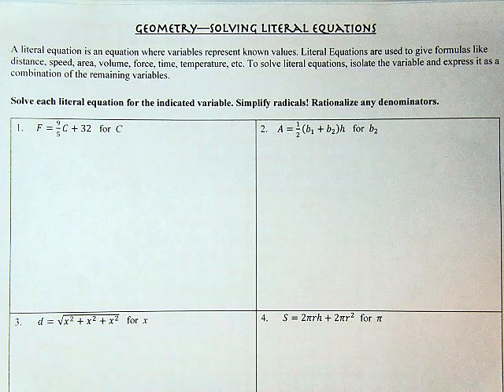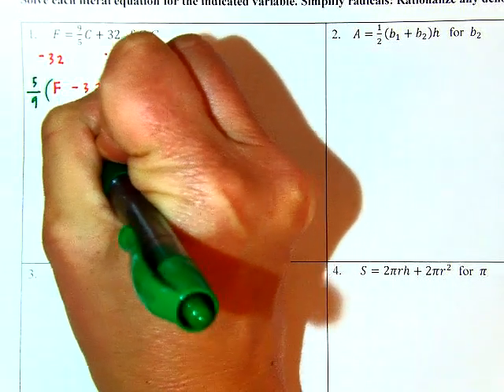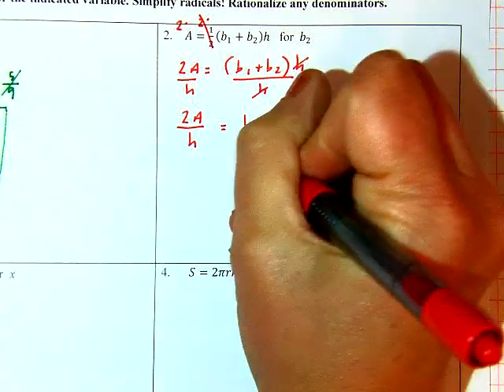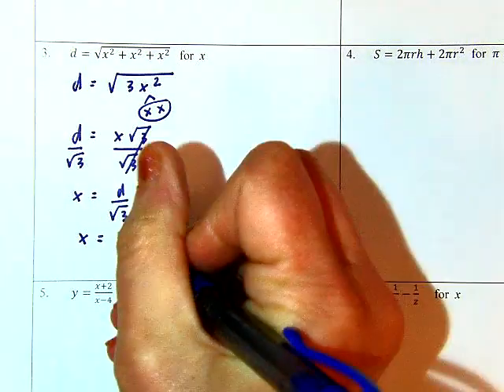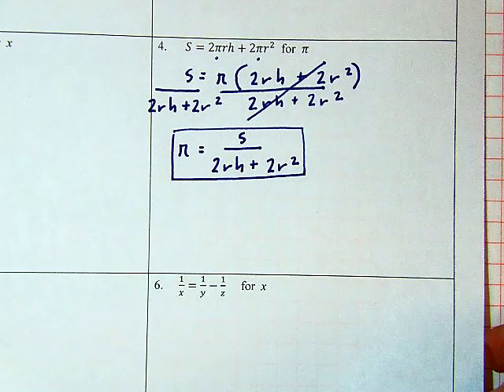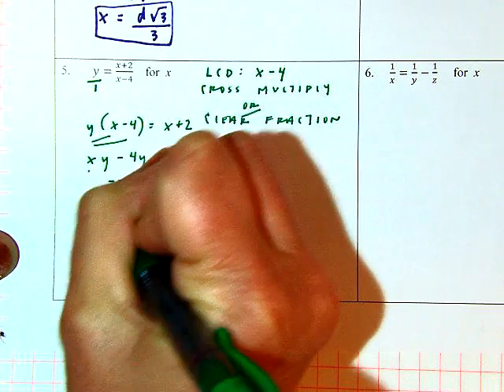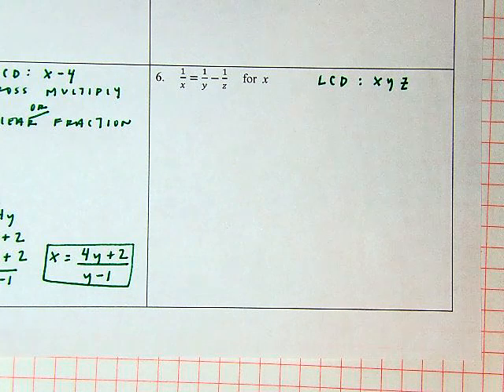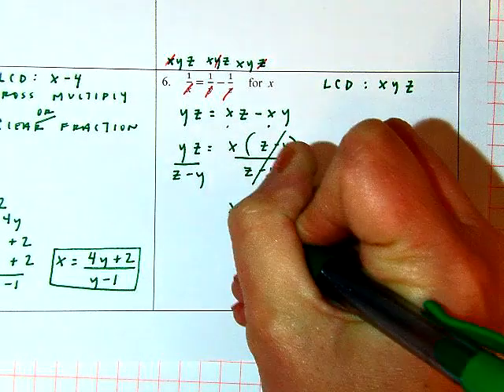Geometry SPRING Solving Literal Equations